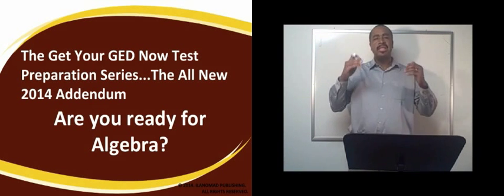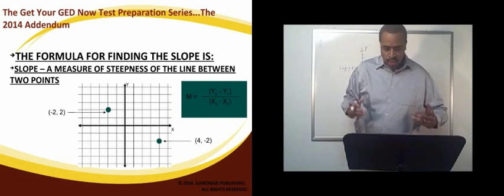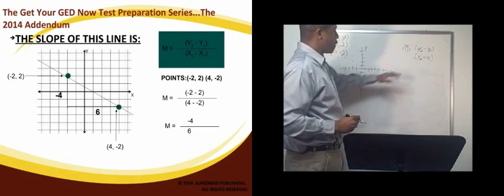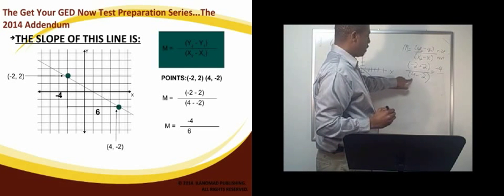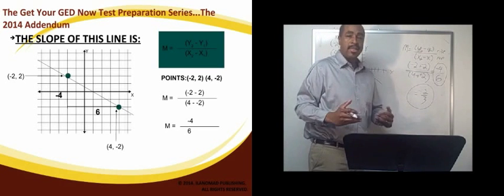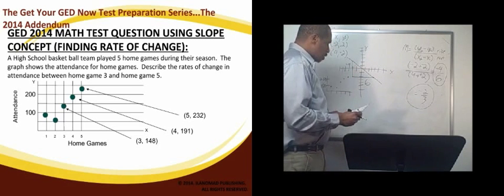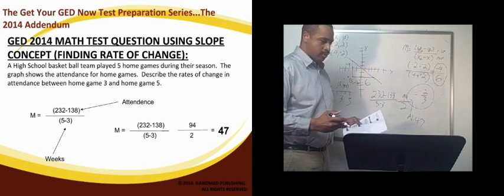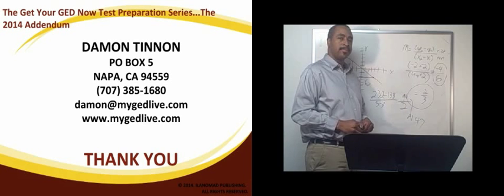Are you ready for Algebra on the 2014 GED Test?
GED Teacher Damon Tinnon gets you ready for algebra on the 2014 GED Test.